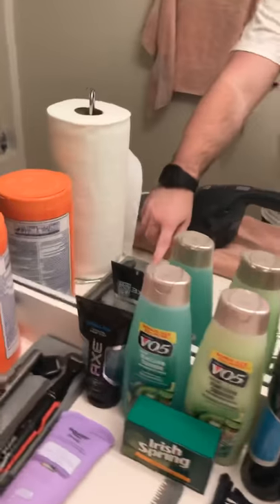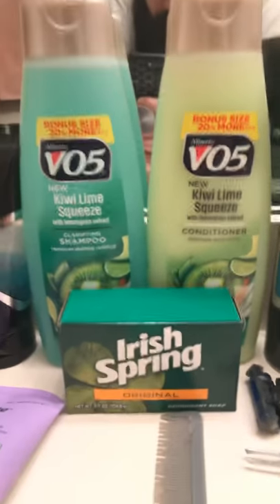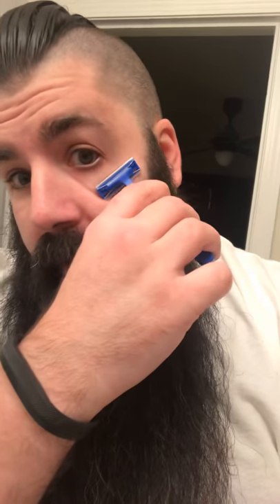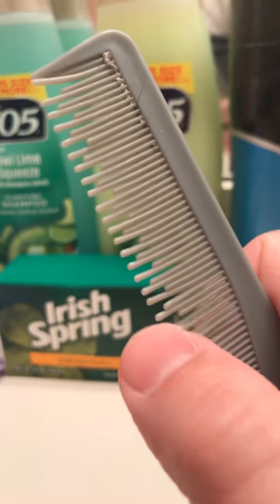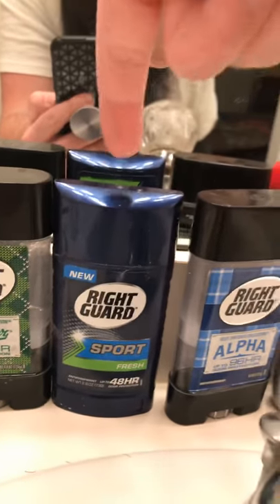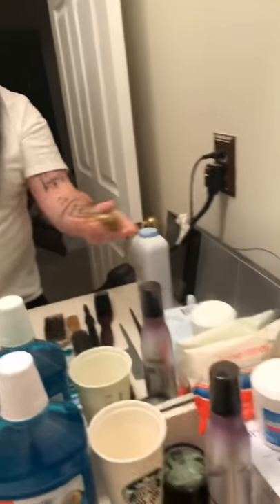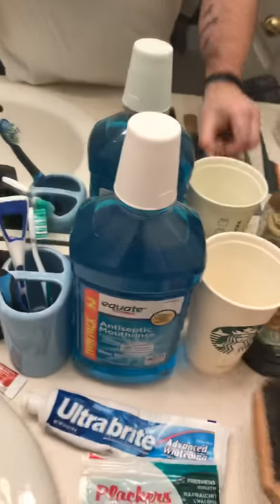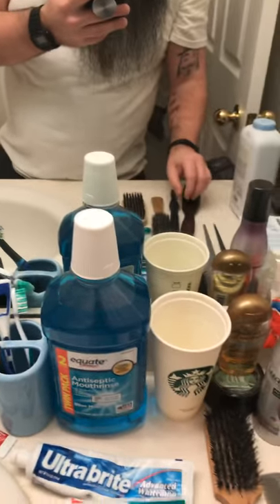Not So Shy, But Pretty Fly, no?